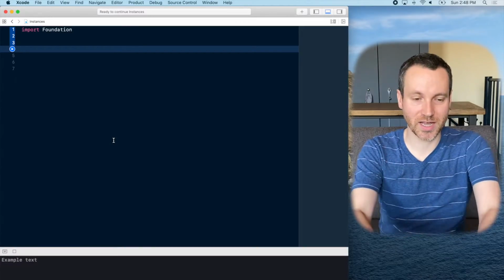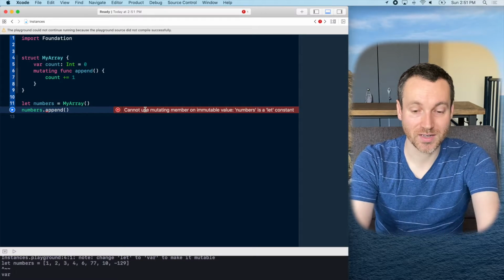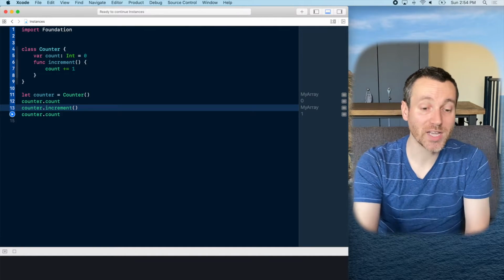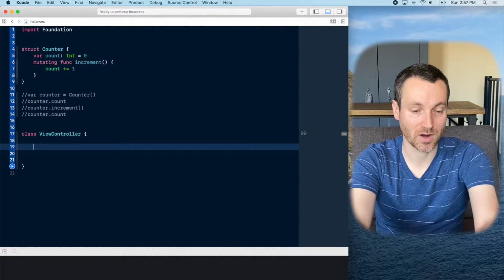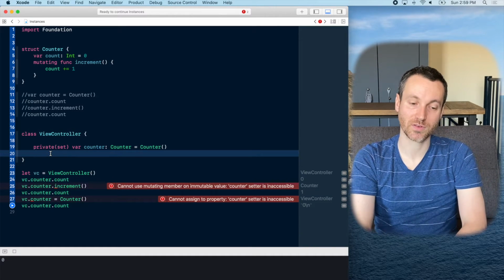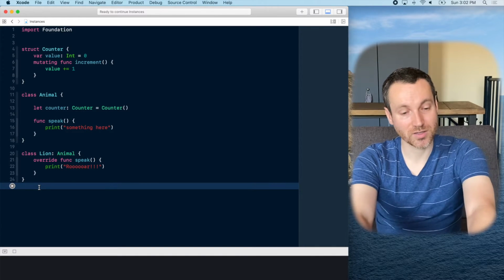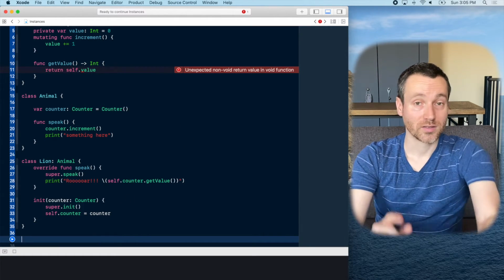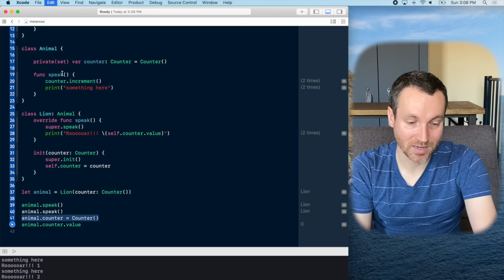Swift: Mutating Function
Learn how to work with the struct's mutating func and how to take advantage of it yourself.